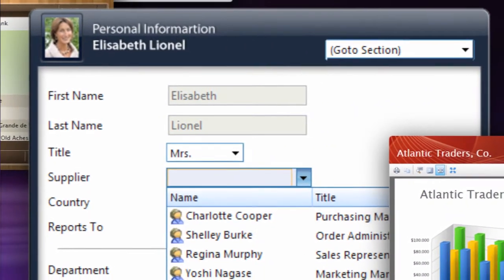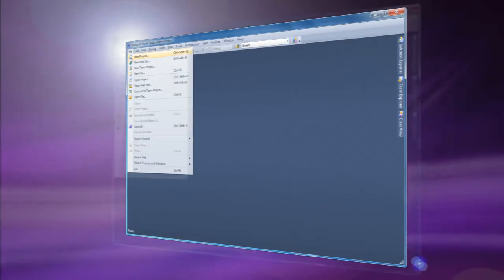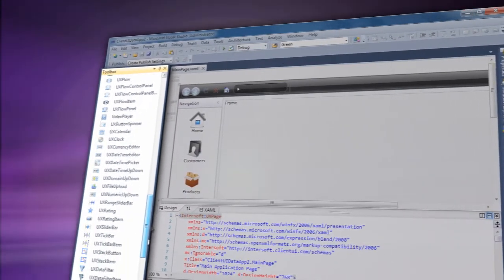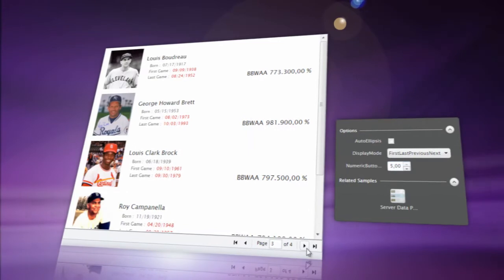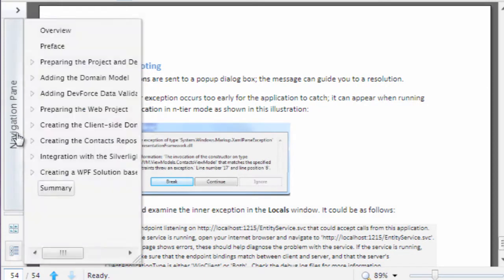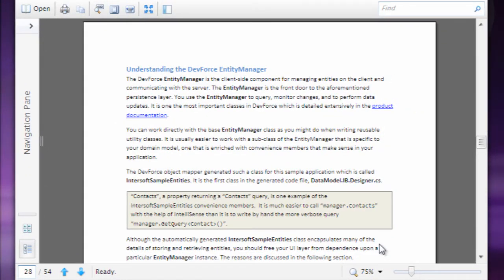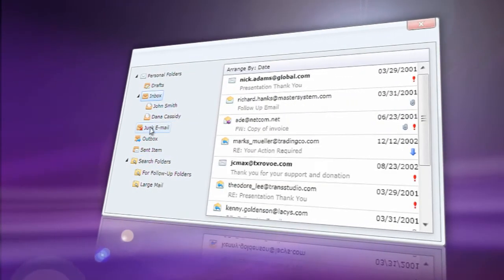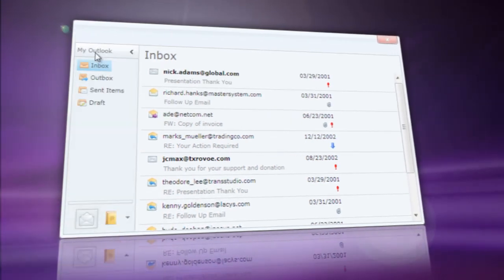Intersoft WebUI Studio 2011 Video Tour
This video outlines the new controls and enhancements available in WebUI Studio 2011 which also includes the much anticipated ClientUI 5, WebCombo 5 and much more.

The latest ClientUI 5 focuses on a wide array of data presentation controls for Silverlight and WPF development. The major new controls are grid view, tree view, document viewer, navigation pane, and resizable pane.